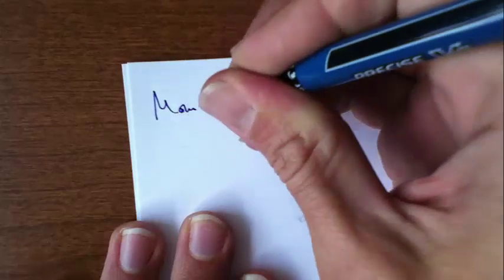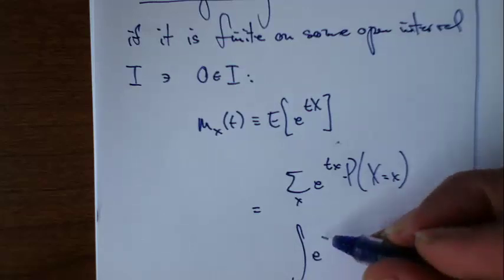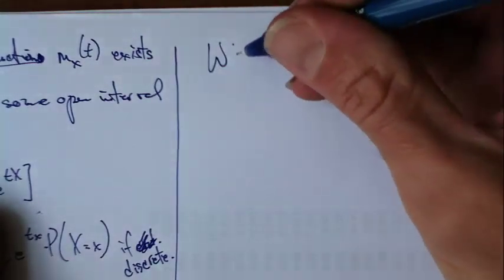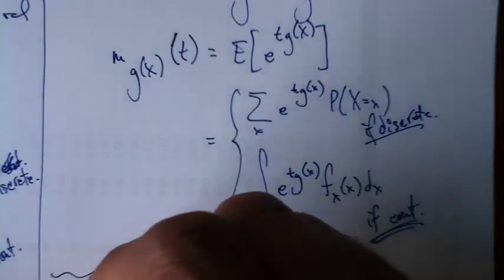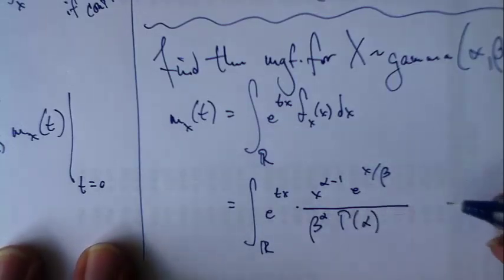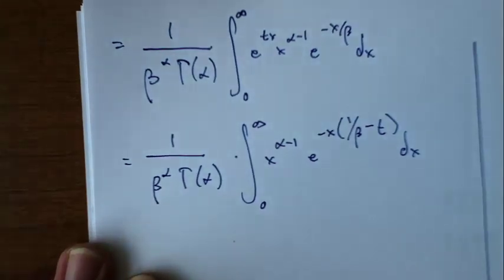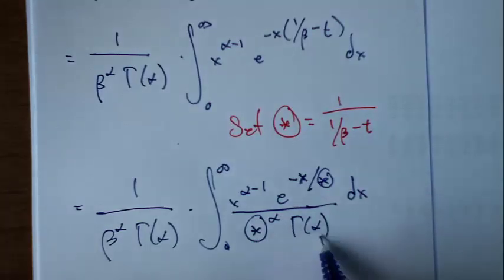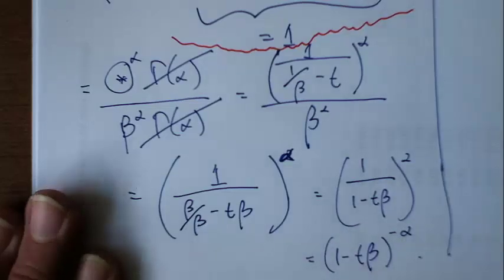MGFs and Gamma Example